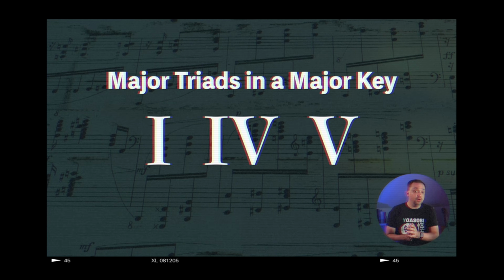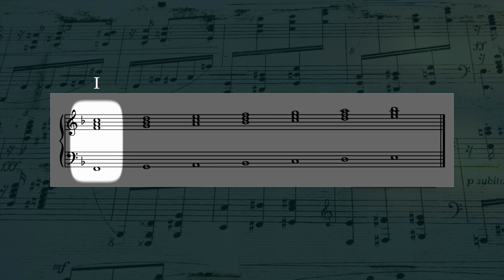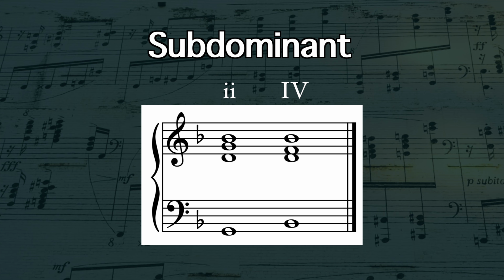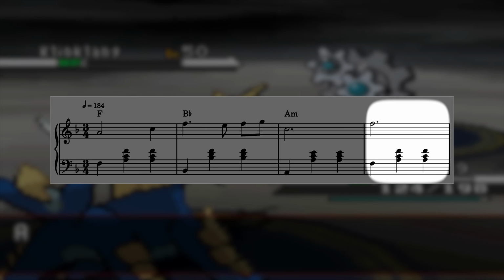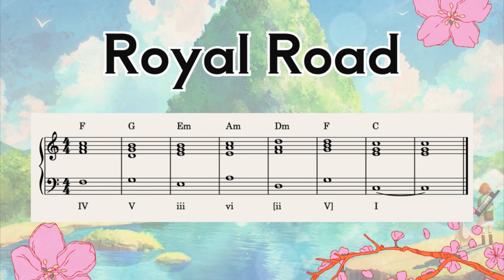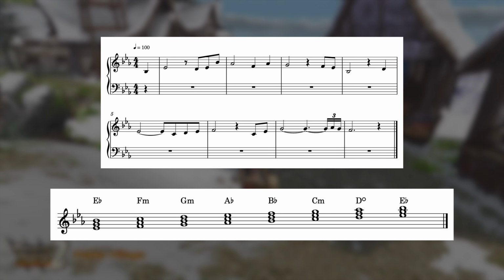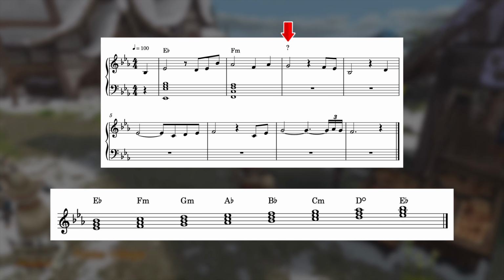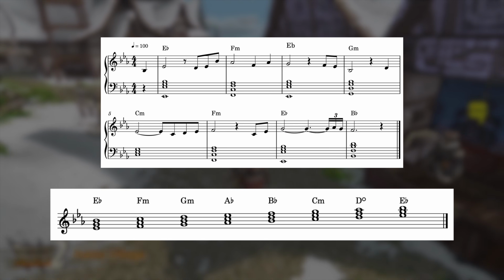How to Use Minor Chords with a Melody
How to use major and minor triads to harmonize a melody.

🏔️ Check out The Legend of Otoe: Composing Music for Anime & JRPGs!

📝 Come get your homework on Discord!

✅ I stay productive and prolific thanks to Todoist!

0:00 Intro
1:11 Major Chords First
7:11 The Legend of Otoe
8:35 Pokemon Final Version
8:53 Major & Minor Together
12:49 Monster Hunters Final Version
13:09 Homework & Outro